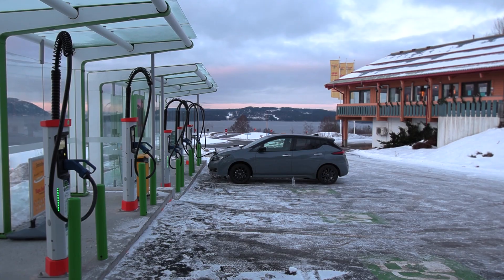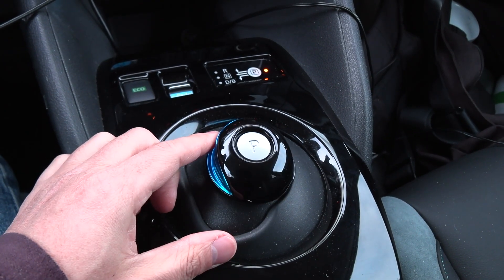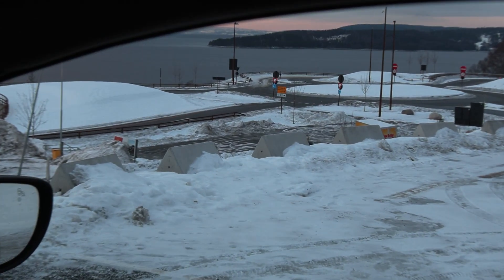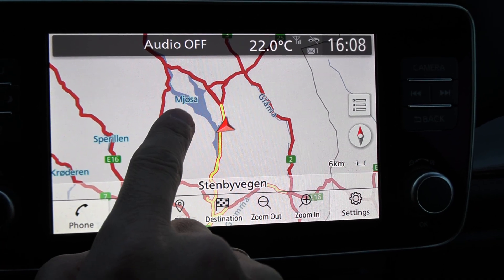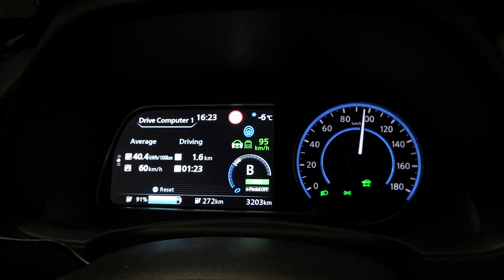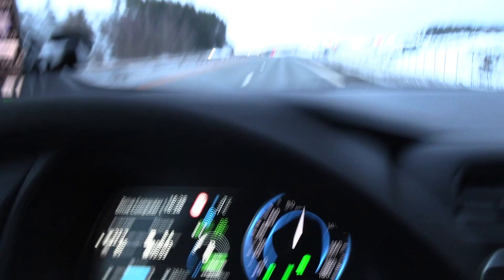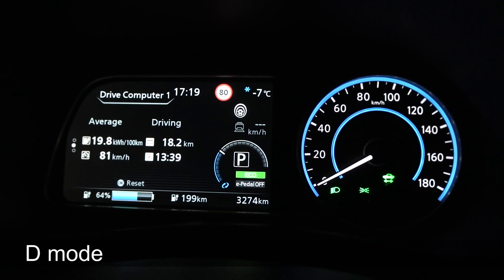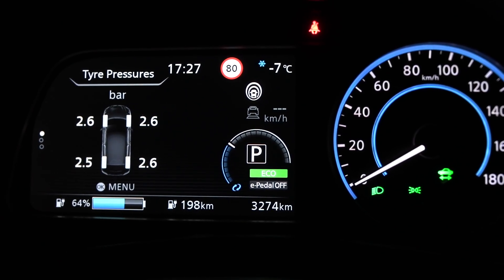Is D-mode more efficient than B-mode?